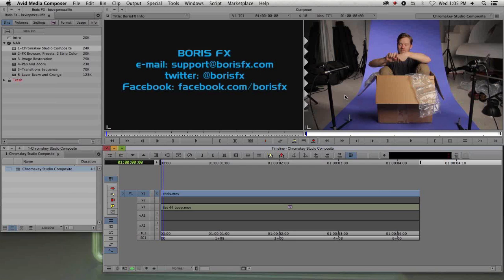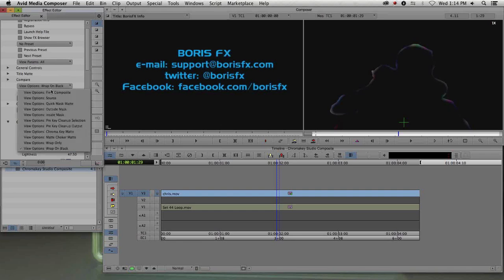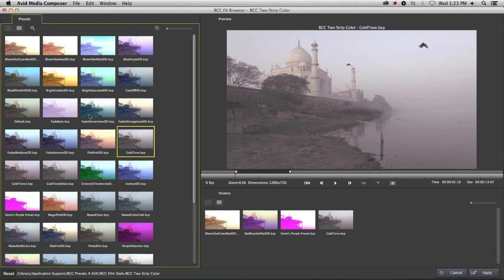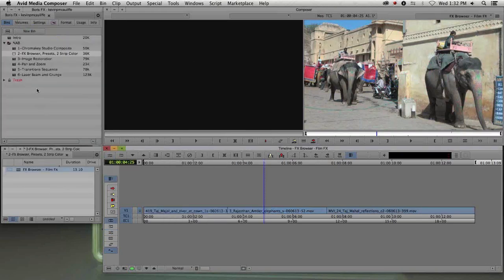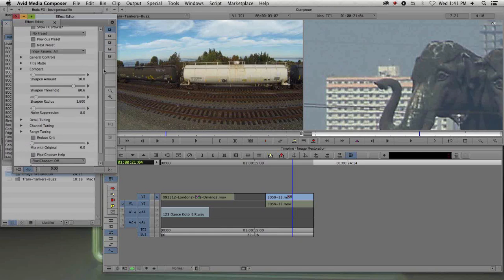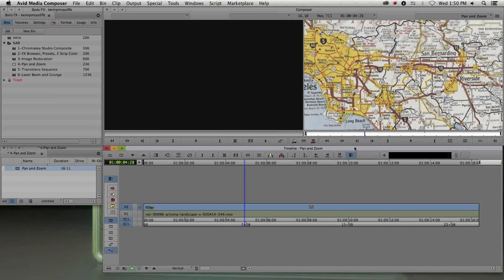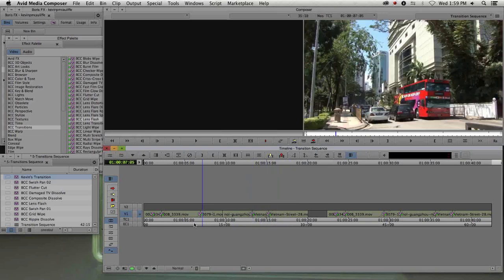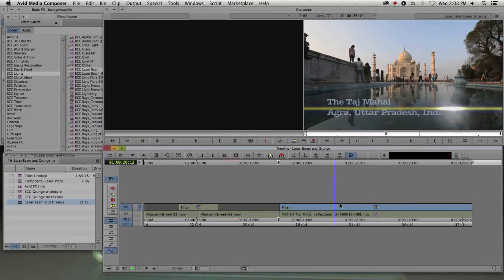Webinar Replay: BCC 9 New Features Round-Up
Missed the BCC 9 AVX unveiling at NAB? Kevin P. McAuliffe gives an encore performance of his NAB demo. Get an in-depth look at the new features most useful to Avid editors.